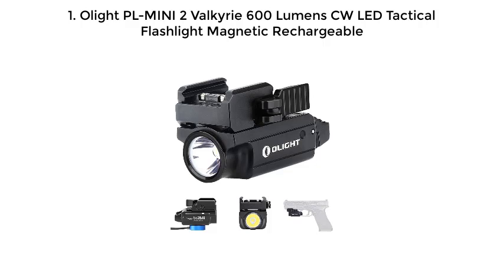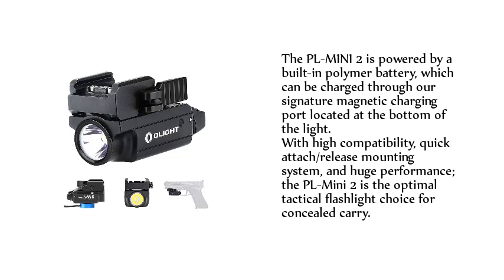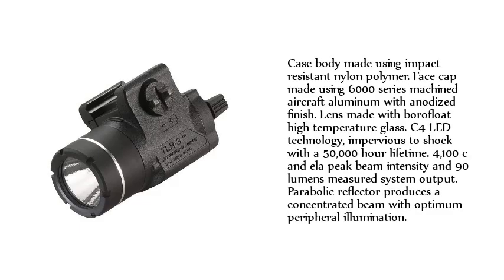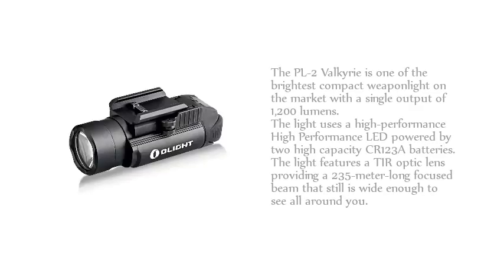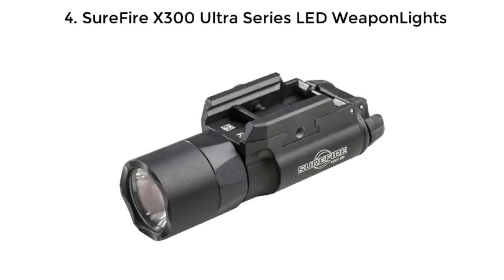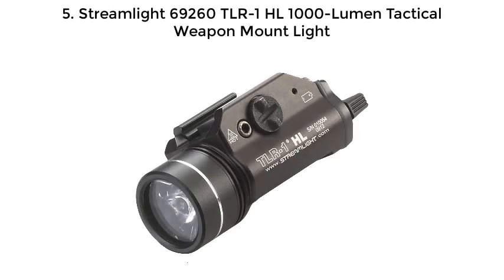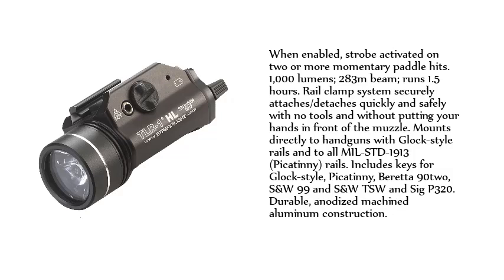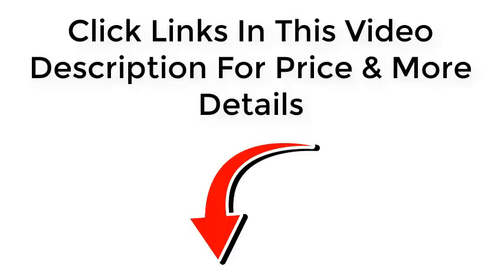Top 5 Best Pistol Lights 2020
Best Pistol Lights List:

1. Olight PL-MINI 2 Valkyrie 600 Lumens CW LED Tactical Flashlight Magnetic Rechargeable

2. Streamlight 69220 TLR-3 Weapon Mounted Tactical Light

3. OLIGHT PL-2,PL2, pl ii Valkyrie 1200 Lumen Rail Mounted Compact Weaponlight

4. SureFire X300 Ultra Series LED WeaponLights

5. Streamlight 69260 TLR-1 HL 1000-Lumen Tactical Weapon Mount Light